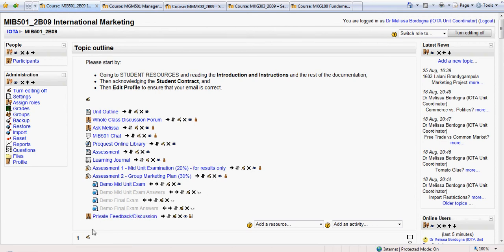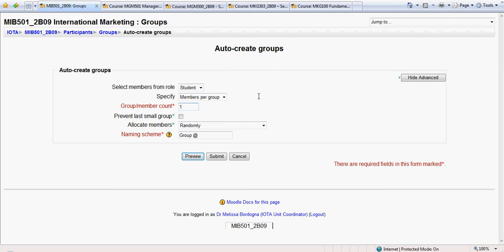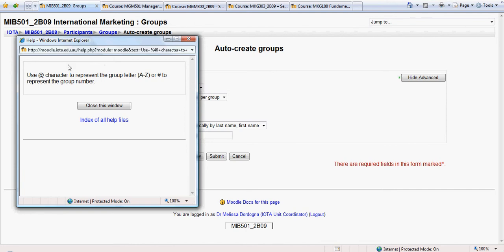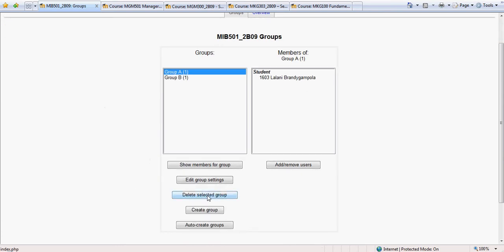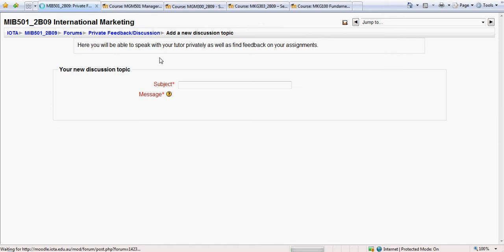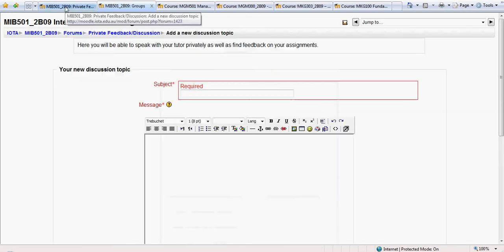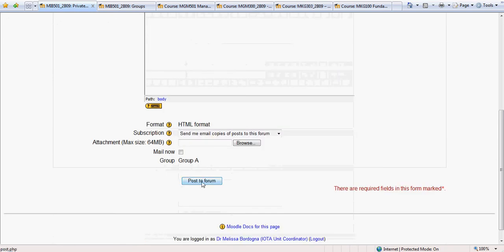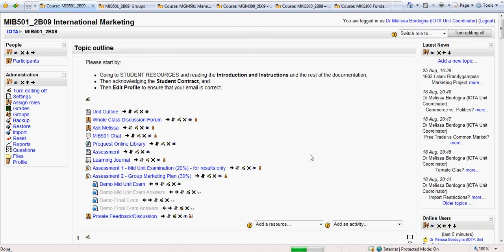Student Tutor Comm & Private Feedback Part 2